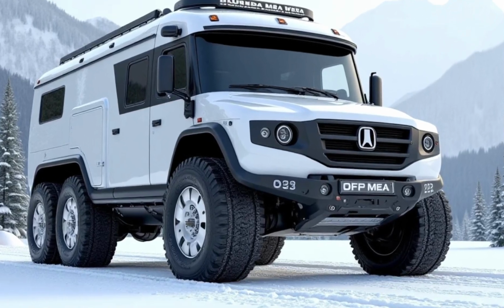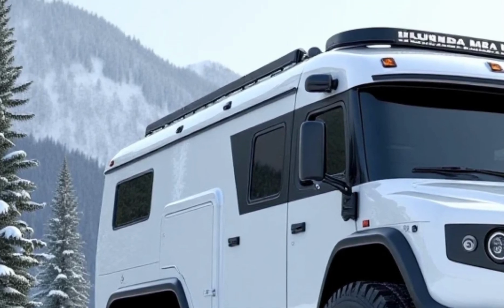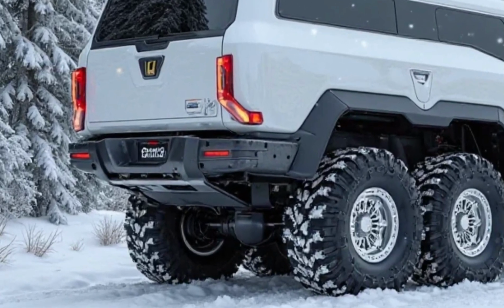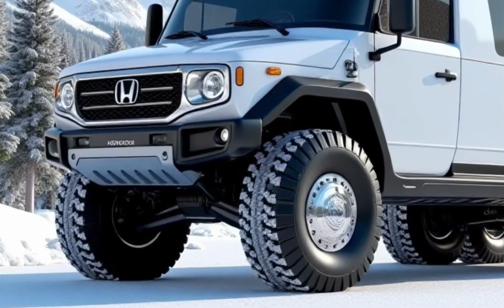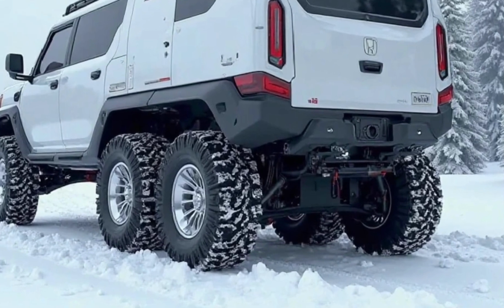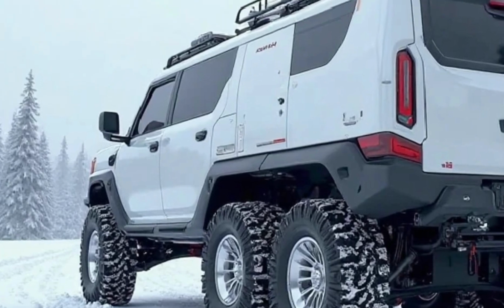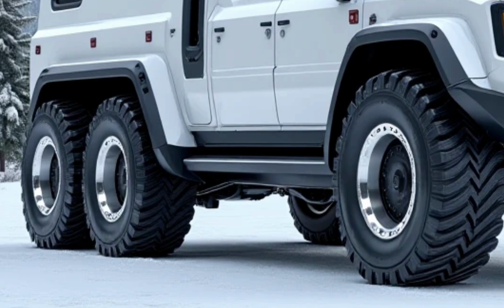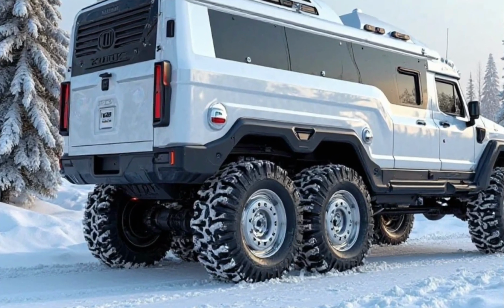2025 Honda Camping Motorhome Shocks Everyone – You Won’t Believe What’s Inside!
2025 Honda Camping Motorhome Shocks Everyone – You Won’t Believe What’s Inside!

Description:
Get ready to experience the future of camping with the revolutionary 2025 Honda Camping Motorhome! In this video from NAME, we take you on a full tour of Honda’s latest innovation that’s turning heads in the camper world. With its sleek exterior, smart hybrid performance, and an ultra-modern interior that feels like a luxury apartment on wheels, this compact RV is built for adventurers who want it all—style, comfort, and mobility. From hidden kitchen features to tech-savvy upgrades and a cozy sleeping setup, the 2025 Honda Camping Motorhome proves you don’t need a massive rig to explore in comfort. Whether you're planning weekend getaways or full-time van life, this camper has what it takes. Don’t miss the full walkthrough and all the hidden surprises inside!